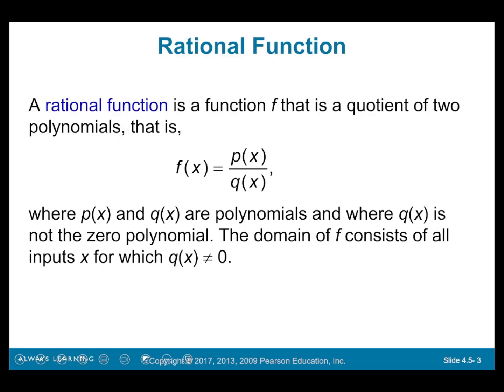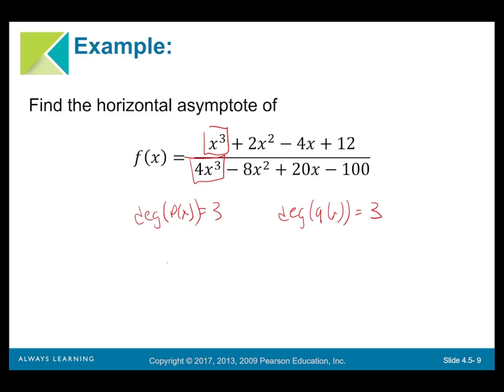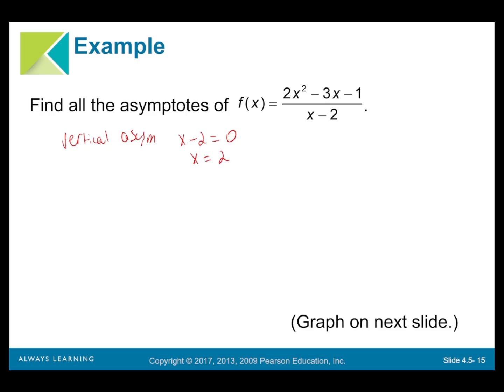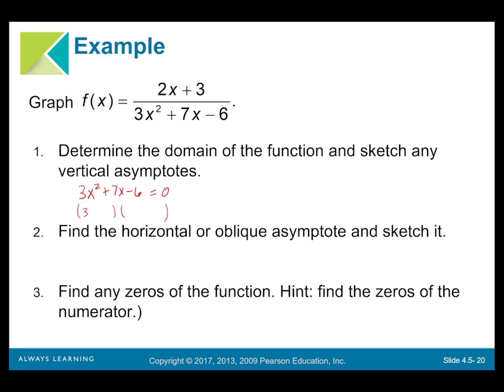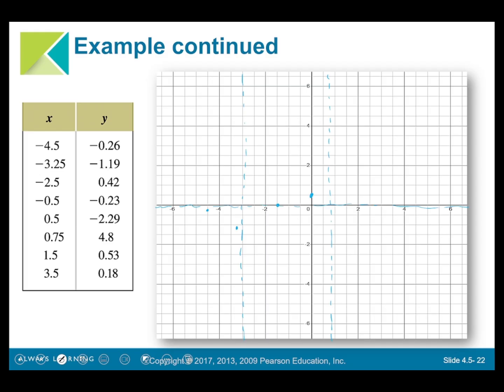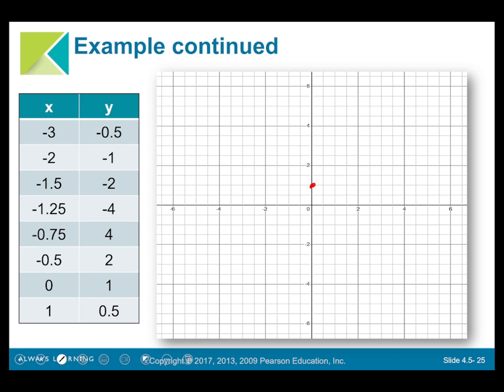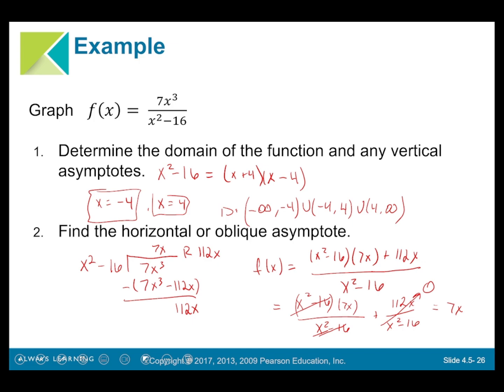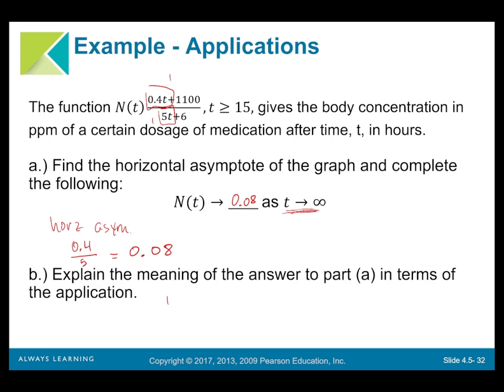Lecture 4.5 - Rational Functions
Lecture 4.5 Covers:
- For a rational function, find the domain and graph the function, identifying all of the asymptotes.
- Solve applied problems involving rational functions.